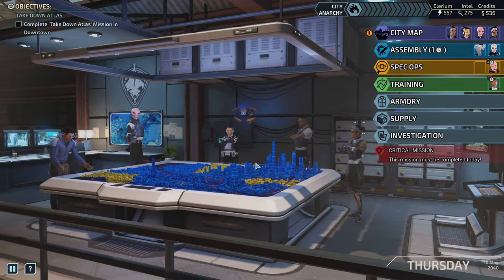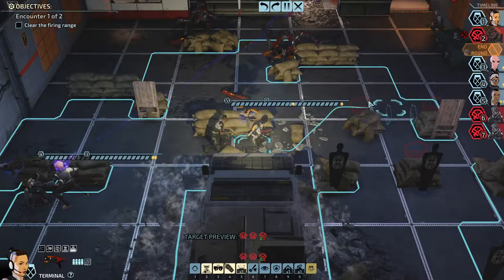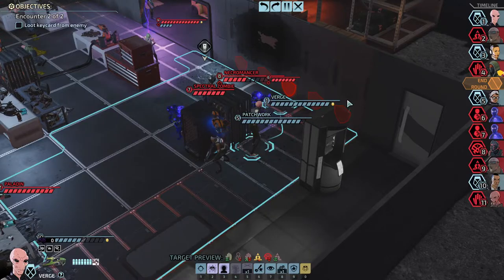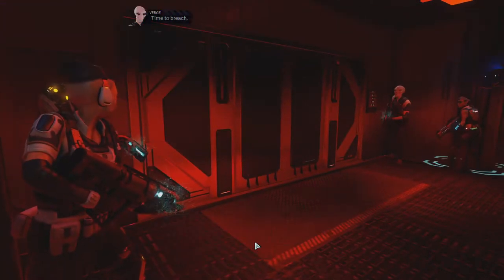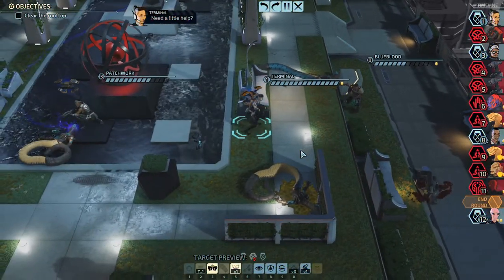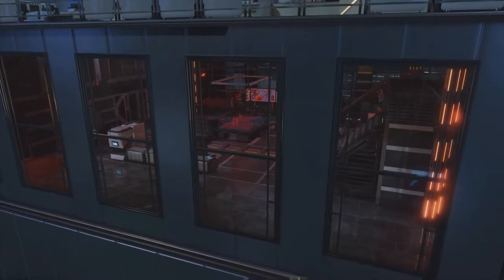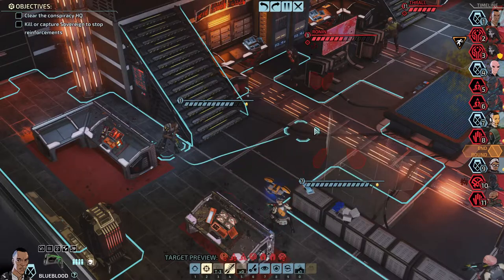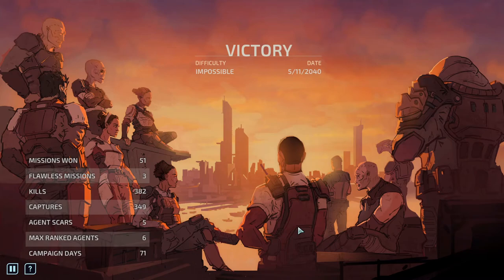XCOM Chimera Squad │ Ending │ Gameplay Walkthrough Part 25